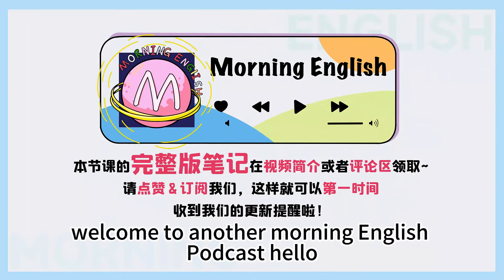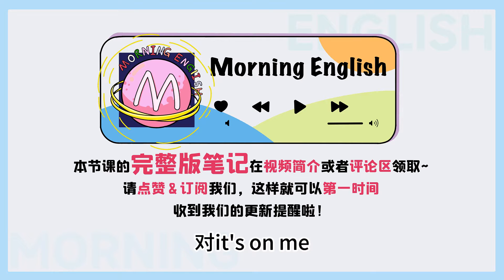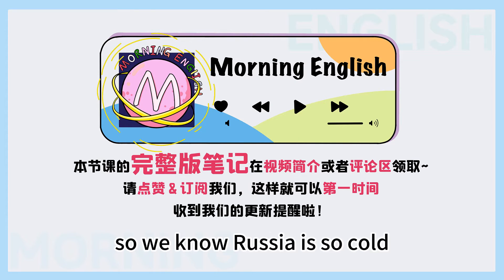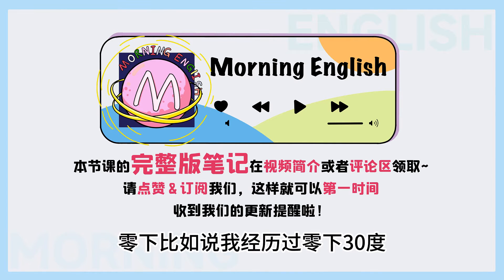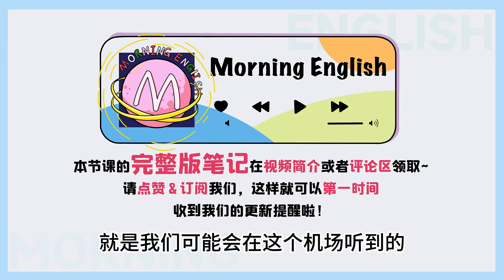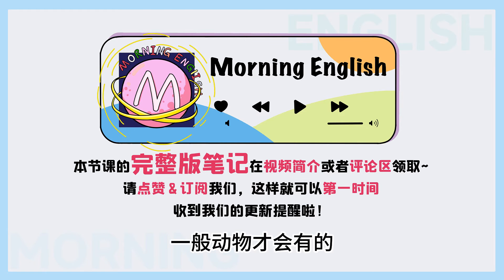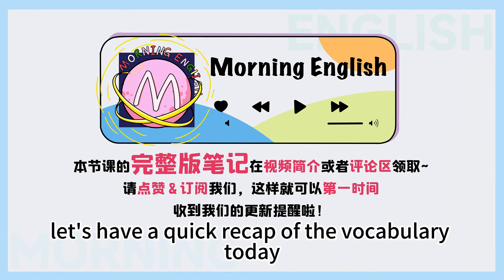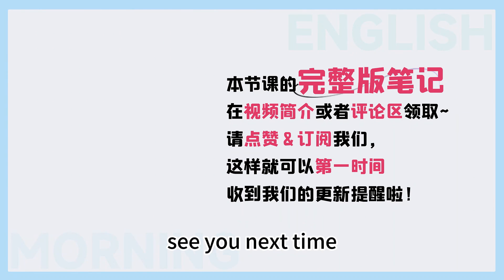「冬眠」的英文可別說 winter sleep！